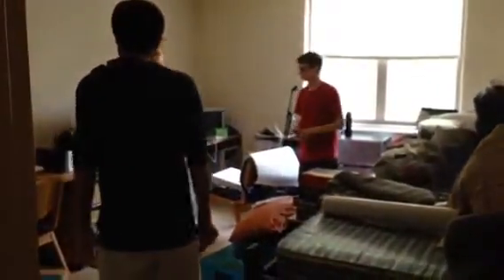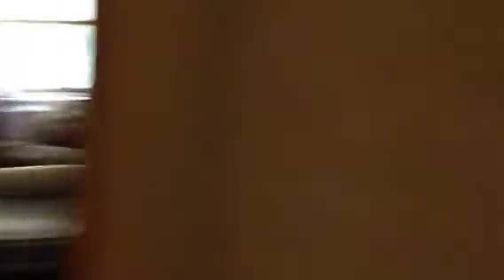Jacques Dorm Room